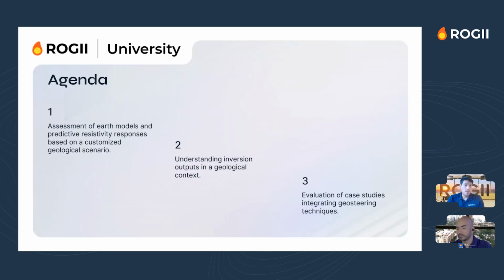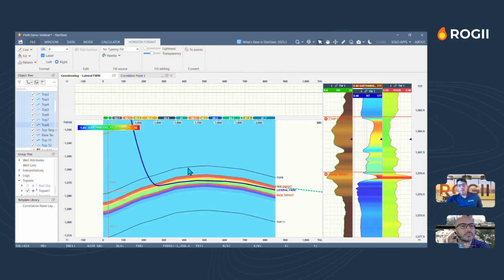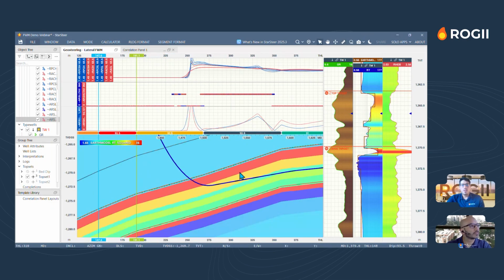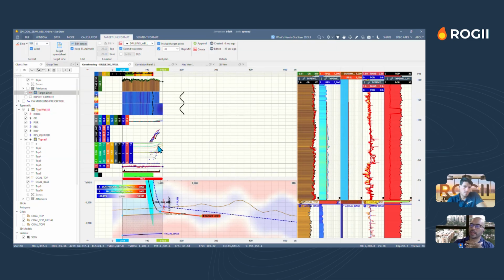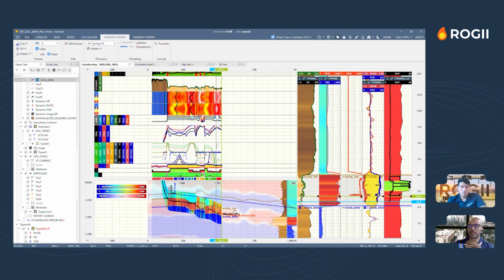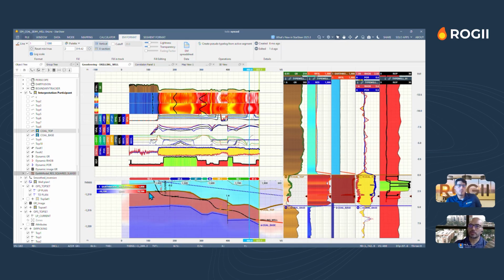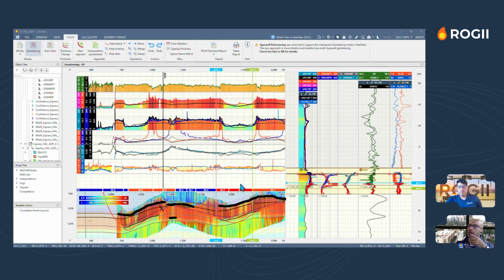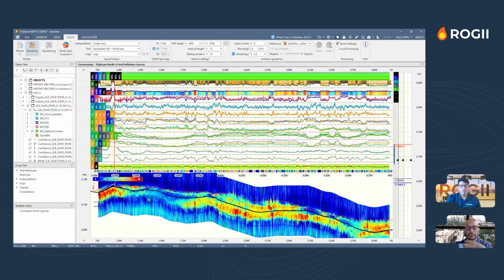Beyond the Logs: Transforming Raw Resistivity into Actionable Insight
Join Rómulo Cuevas and Jair Sarmiento as they walk through workflows for turning raw resistivity data into actionable geological insights. In this session, you’ll see how to build and customize Earth models, use forward modeling to predict tool responses, and apply both stochastic and deterministic inversion techniques—all within an integrated, real-time environment.

Key topics covered:

How to create and fine-tune Earth models using log squaring and geological scenarios
Forward modeling to visualize and anticipate resistivity tool responses in complex structures
Real-time geosteering: integrating resistivity, seismic, and image logs for better decision-making
Comparing stochastic and deterministic inversion approaches to boost confidence in your interpretations
Quality control of inversion results using misfit metrics and visual overlays
Compatibility with multiple vendor tools and data formats (WITSML, SEG-Y, etc.)
High-performance, cloud-enabled inversion algorithms for efficient, real-time operations

Chapter Timestamps:

00:00 - 01:19 Introduction
01:20 - 18:01 Assessment of Earth Models and Predictive Resistivity Responses
18:02 - 32:03 Understanding Inversion Outputs
32:04 - 50:59 Evaluation of Resistivity Geosteering Techniques
51:00 - 60:00 Summary & Question Period